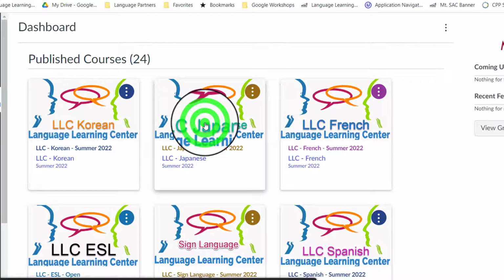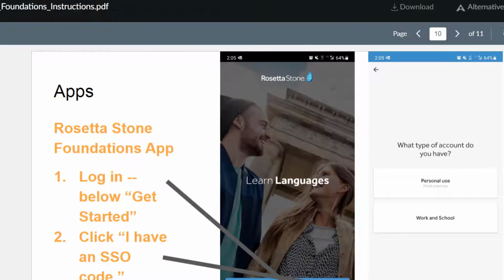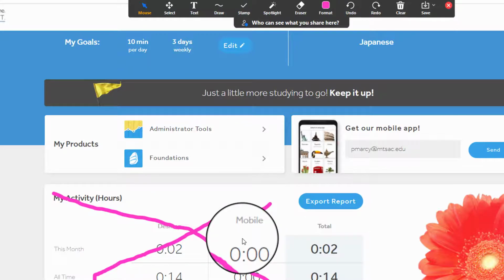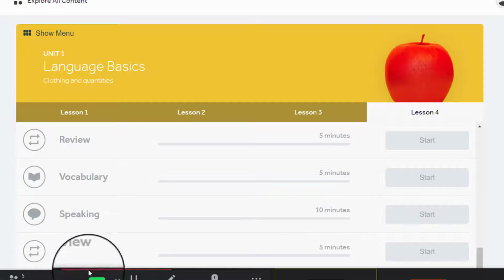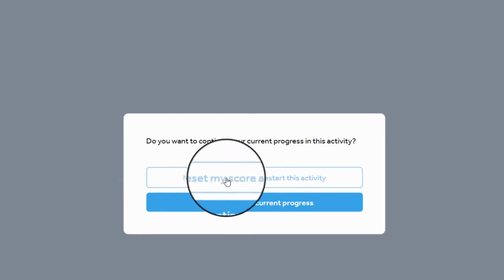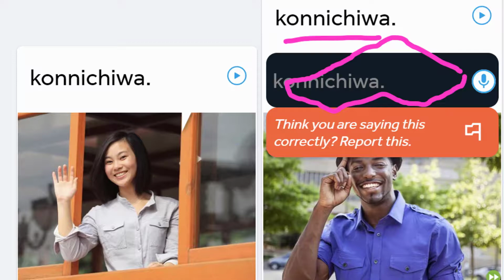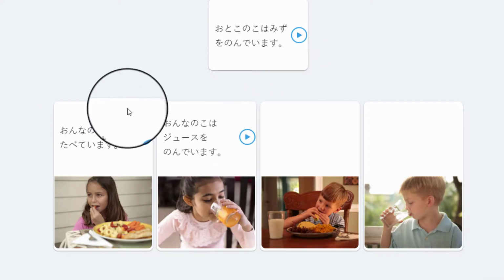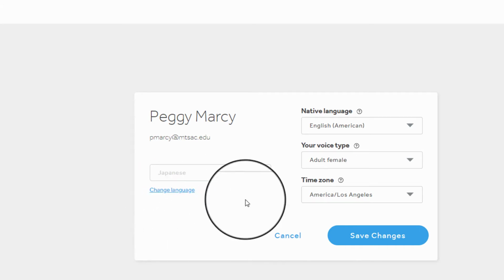LLC Orientation for Rosetta Stone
Specific for Mt. San Antonio College, Language Learning Center. This video uses Japanese as the example for Rosetta Stone, but most languages are similar.